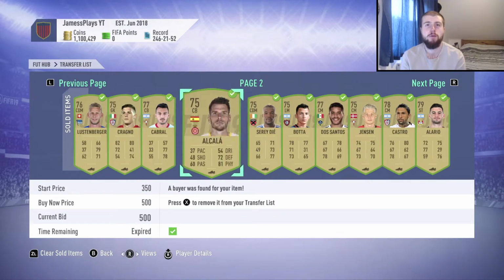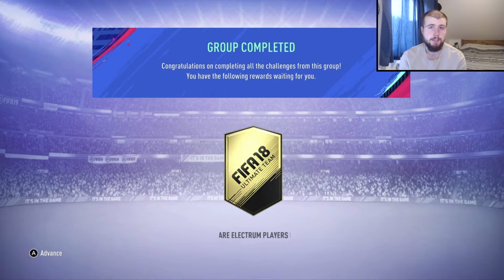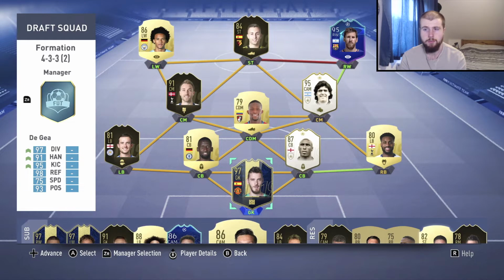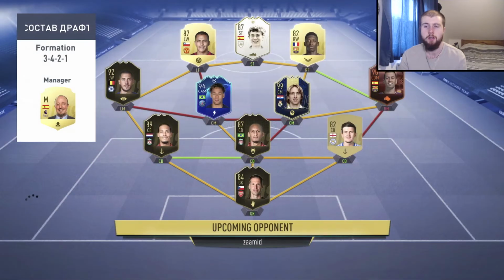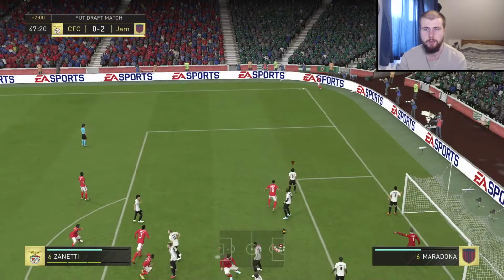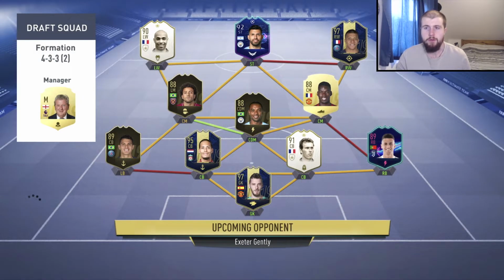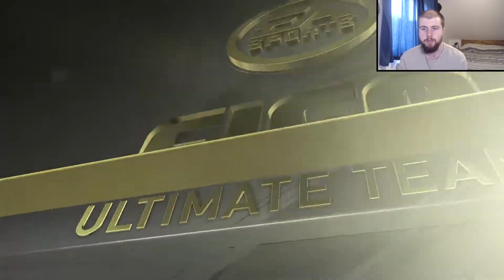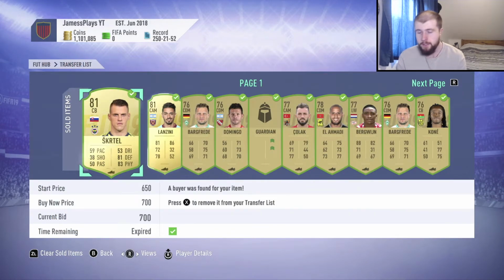AMAZING 190 DRAFT!!- FIFA19 RTG #51 [Nintendo Switch]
FIFA 19 Nintendo Switch Ultimate Team RTG #51 Highlights:
-One Club SBC solution
-Picked up Christian Eriksen
-Win an online draft with an amazing 190 squad
-Make good profit from draft rewards

The Gear I Use:
Game Capture
Mic Stand
Mic Pop Filter
LED Light
USB Hub
External Hard Drive
Wired Nintendo Switch Controller